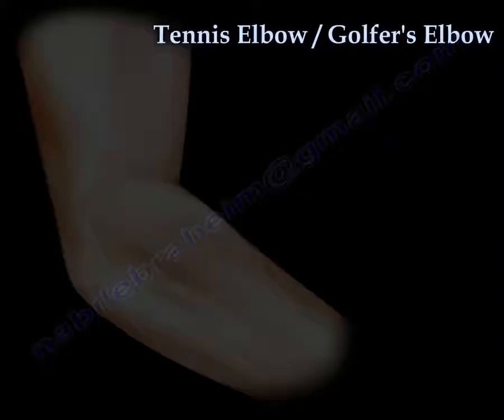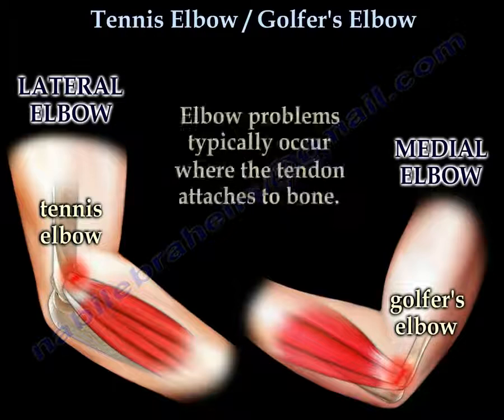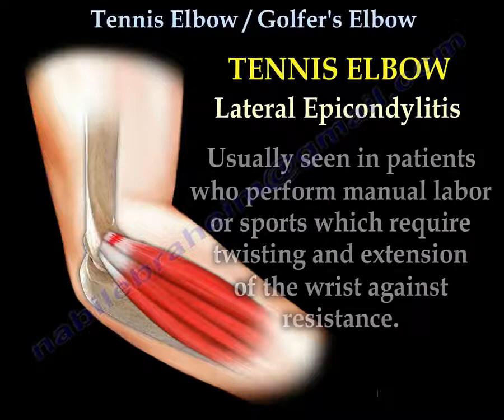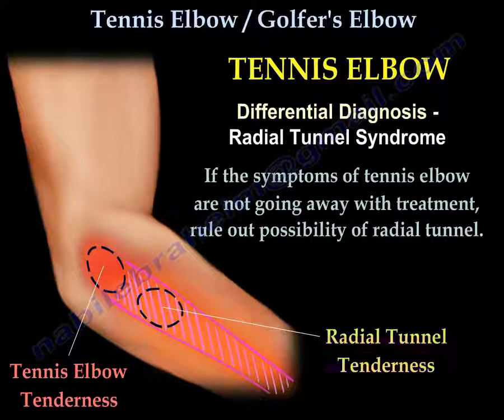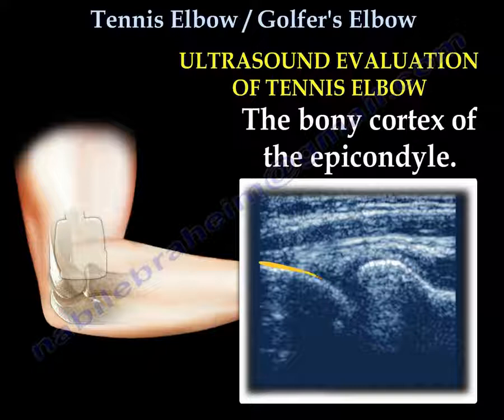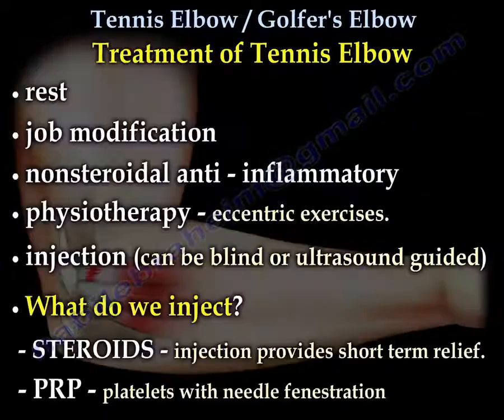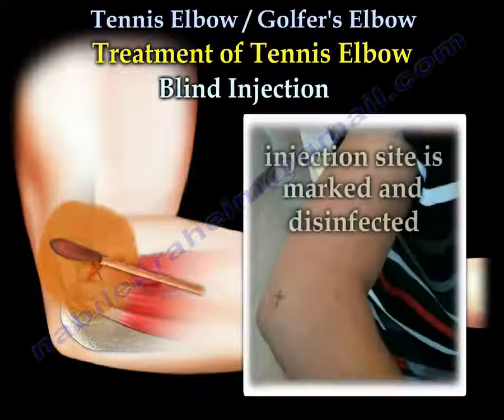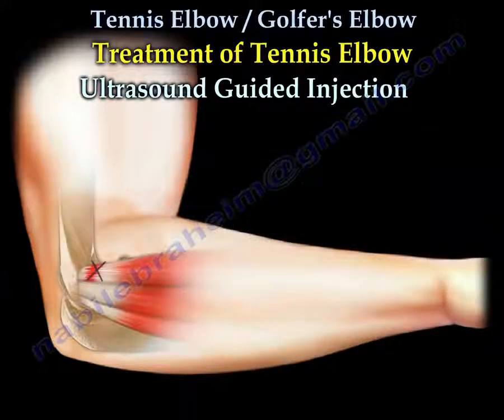Tennis Elbow and Golfer's Elbow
Elbow joint soft tissue conditions